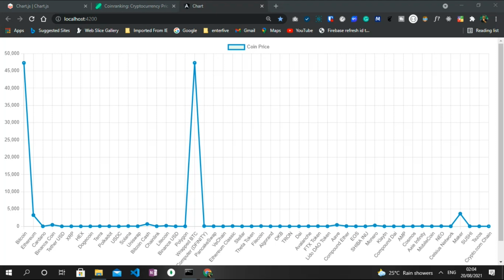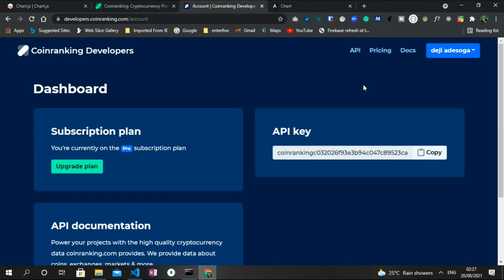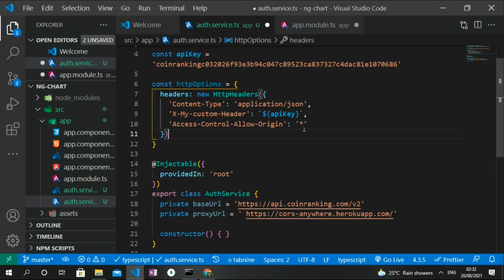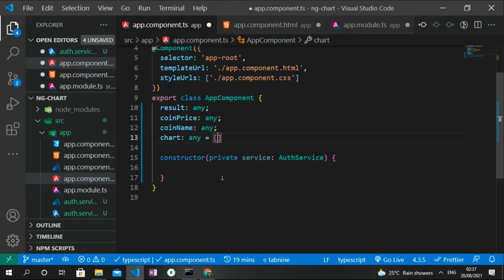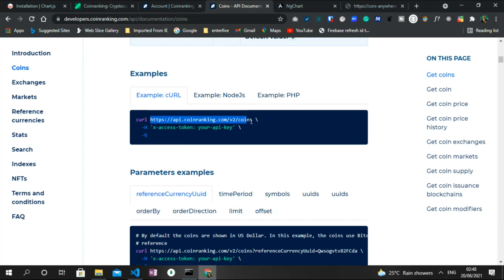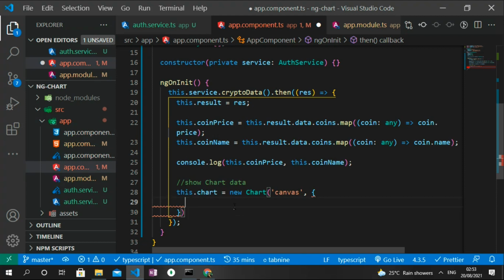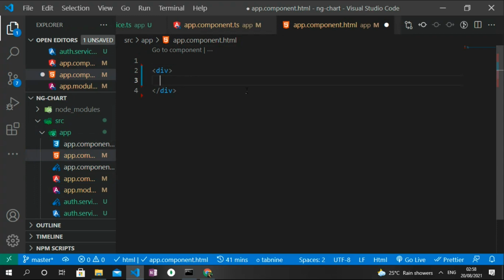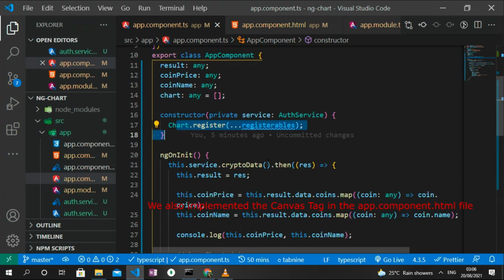How to Integrate Chart.js Using Angular 12 with Data from a REST API (2021)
In this tutorial, I break down how to integrate Chart.js and Angular using a Rest API.  Some of the things we did in this tutorial include REST API consumption, Chart.js Integration, Dependency Injection.

Chart.js is an open-source JavaScript library that makes it easy to integrate responsive charts like bar charts, line charts, pie charts e.t.c into your application.

On the other, Coinranking is a platform that provides us with REST API'S to get data on cryptocurrencies.

This tutorial is beginner-friendly and very easy to follow along.

Chapters
0:00 - Introduction and project preview
01:02 - Generate Angular Project
02:32 - Create & Set up Service auth service file to consume REST API
12:55 - Consume REST API in-app component file
23:42 - Integrate Chart.js and display chart on the page/browser
32:50 - Project Summary
34:45 - Outro